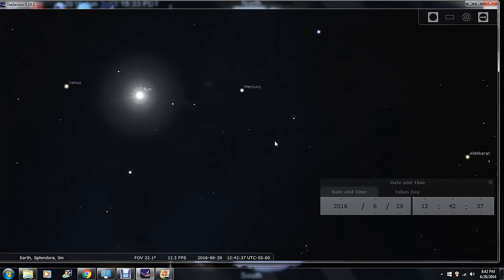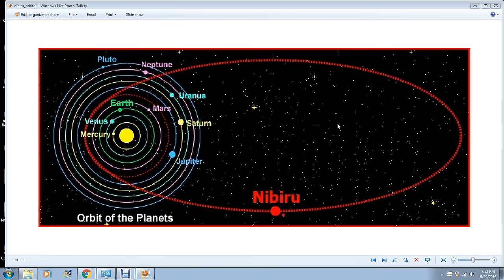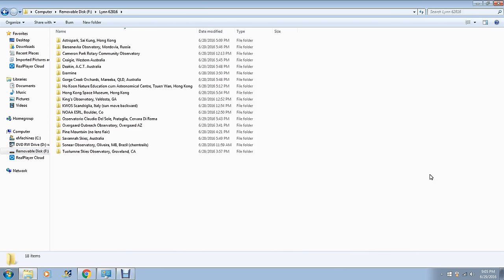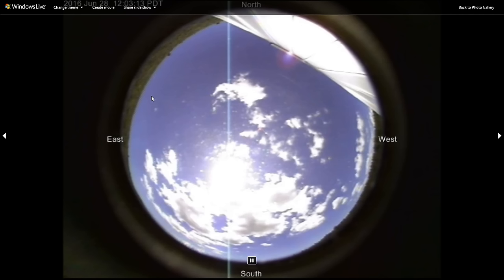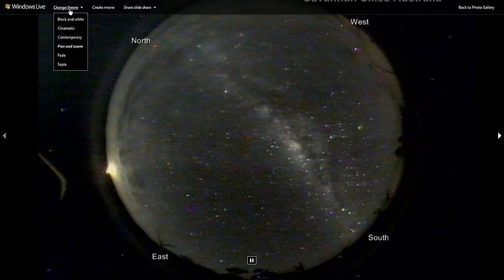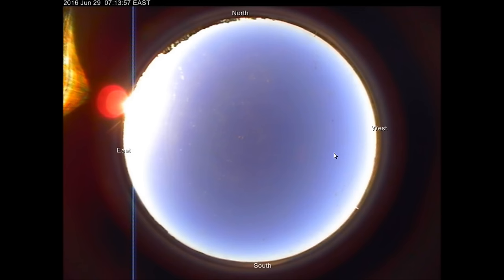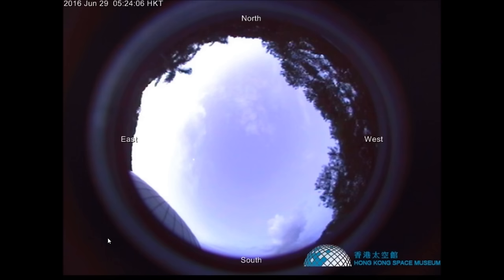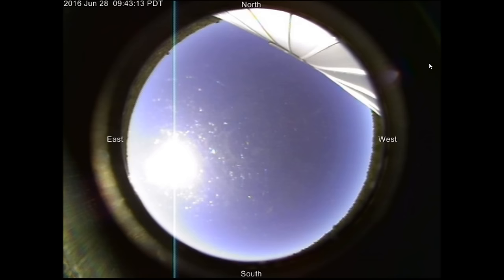U.S. Military Operations in Space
U.S. military operations in space.  This is not a joke. DARPA’s new Hallmark program seeks to provide improved capabilities to rapidly plan, assess, and execute the full spectrum of U.S. military operations in space. Plus we are going to examine some strange things going on in Australia.  Could it be our own military or someone else?  I will also answer views questions along the way.
Since you’re here …
… I have a small favor to ask. More people are watching than ever but advertising revenues across the media are falling fast. So, you can see why I need to ask for your help. This channel’s independent, takes a lot of time, money and hard work to produce. But I do it because I believe our perspective matters – because it might well be your perspective, too.

If everyone who watches our channel, who likes it, helps fund it, our future would be much more secure. Thank you.

Join the Good Karma Coffee Club!!!

☑️Amazon Wishlist

☑️Or Send Packages, Toys & Fan Mail To:
Lynn Jung
Carlton, OR 97111